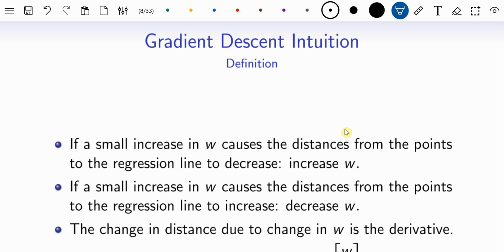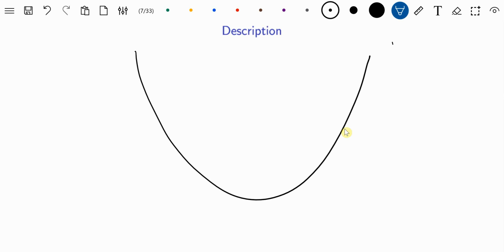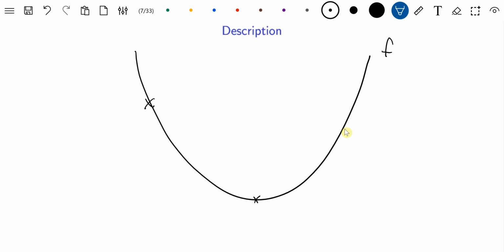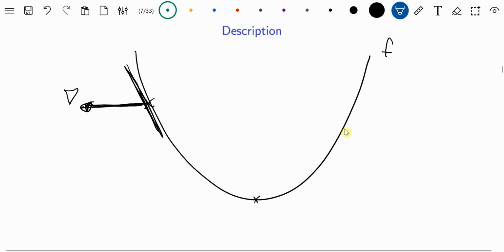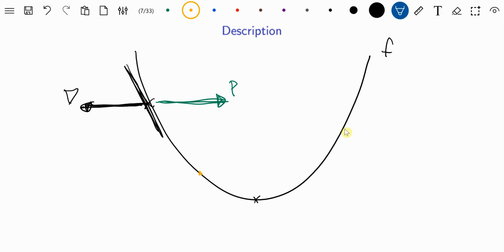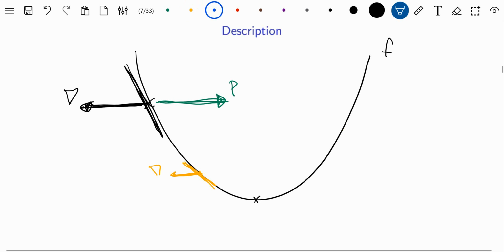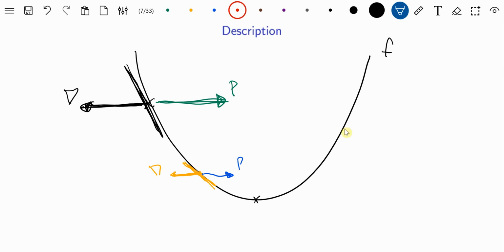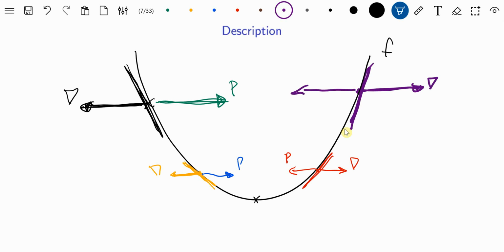CS540 Lecture 2 Gradient Descent